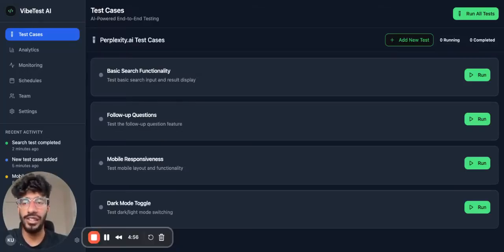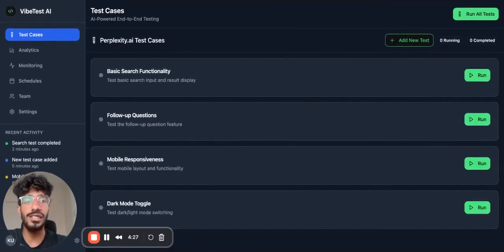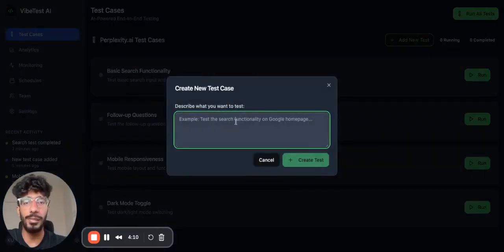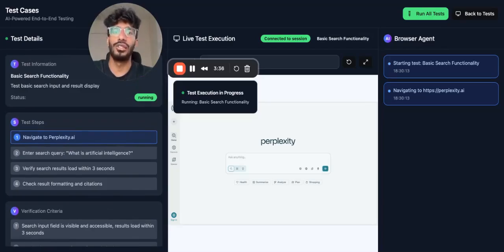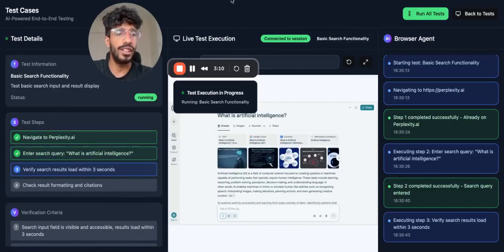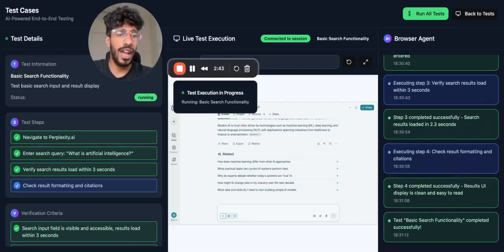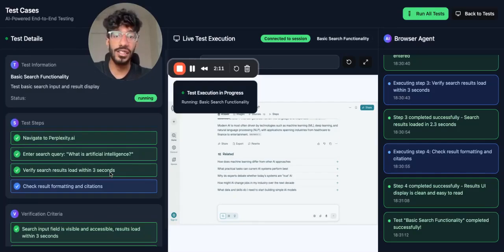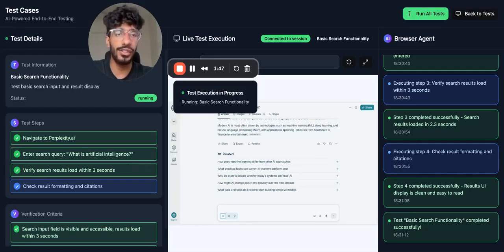Introducing Vibe Test AI: Revolutionizing Feature Testing 🚀